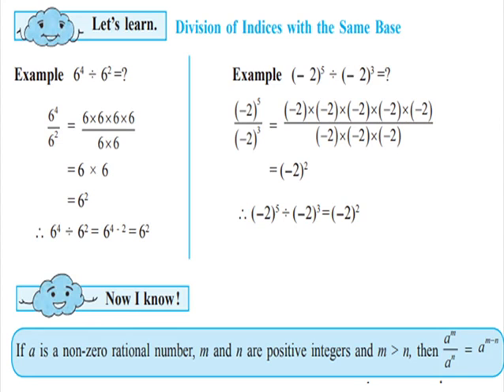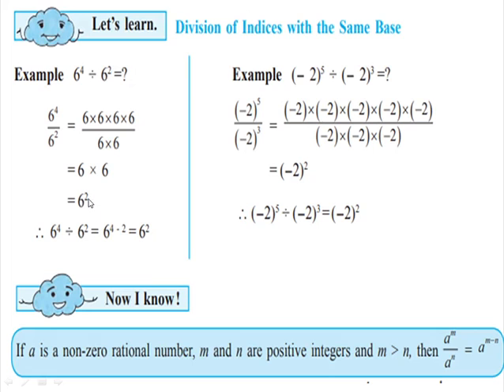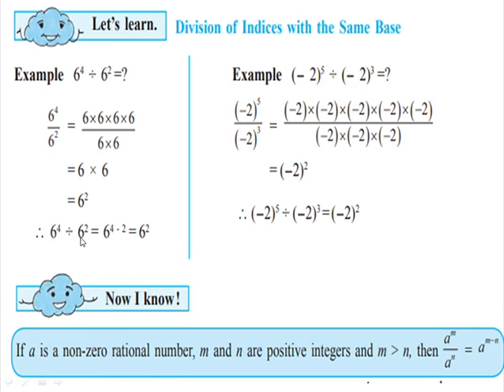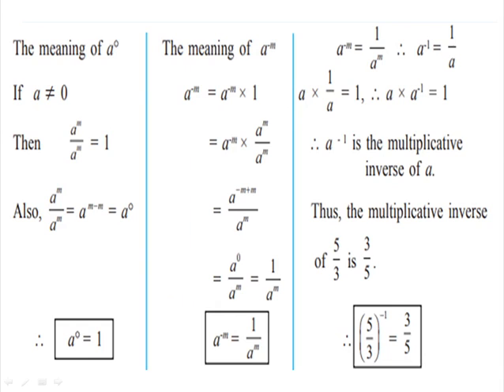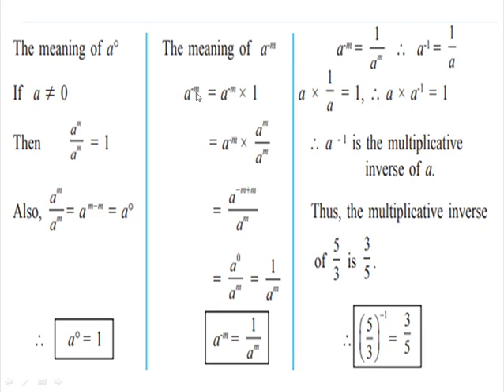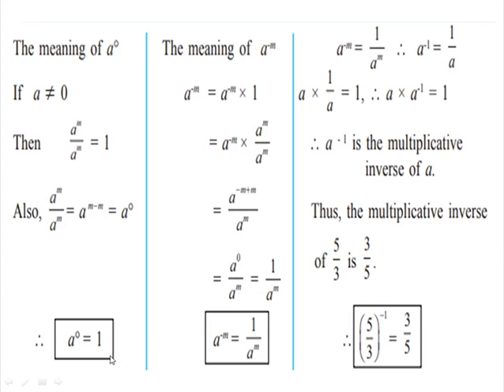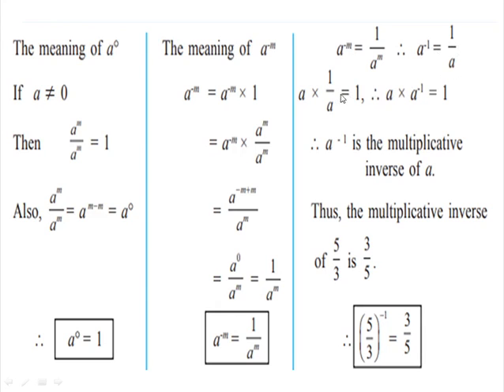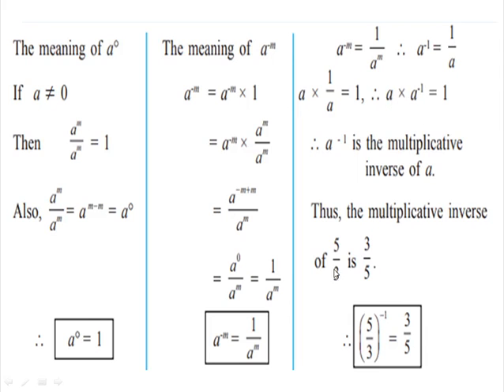6 2 3 DEC LS 6 Division of indices with same base part 2